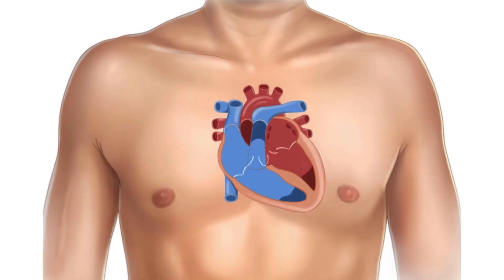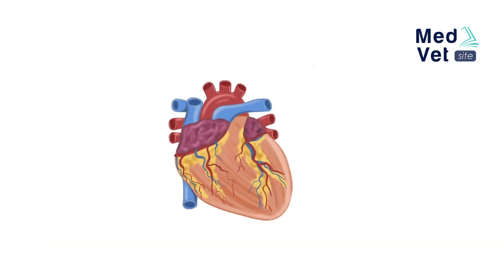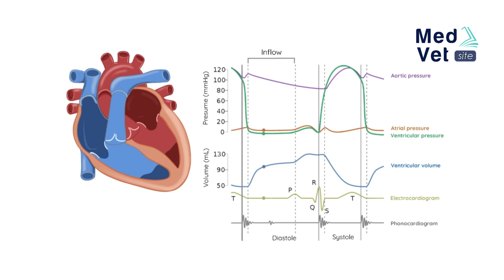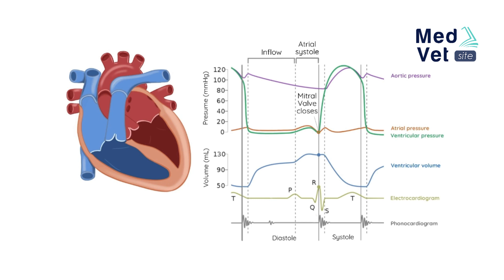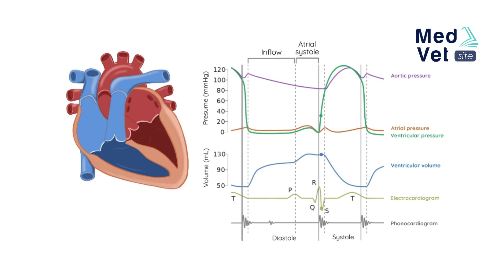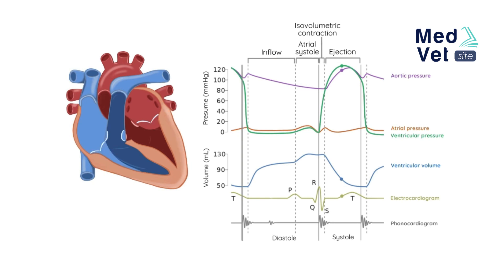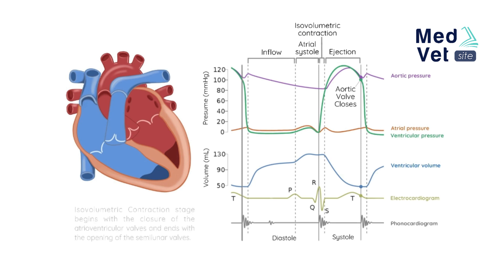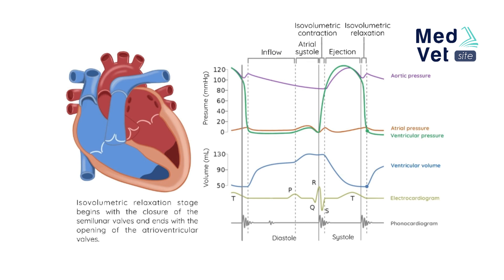Cardiac cycle - Wiggers Diagram. Animation.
Cardiac cycle Phases
The heart is an organ that has a pump function. With each heartbeat there is an increase in pressure in the circulatory system, thus causing a pressure difference and guaranteeing blood flow to all organs.

The cardiac cycle is the sequence of electrical and mechanical events, which repeat with each heartbeat. This has two main phases, systole, where the heart muscle contracts, and diastole, where it relaxes.

The phases of the cardiac cycle happen in the same way in the right and left chambers; but there is a difference in pressures and volumes. For practical purposes, we are going to explain this cycle in the left cavities.

In the left ventricle, there is a residual volume of approximately 50 milliliters of blood from the previous cardiac cycle; and has a pressure of 2 to 3 millimeters of mercury. Initially, blood enters from the pulmonary veins to the left atrium; filling this cavity until an increase in atrial pressure is generated; which exceeds that of the ventricle; Therefore, the atrioventricular valves open, thus initiating the so-called ventricular filling satge or inflow stage.

When 2/3 of the ventricular filling time has occurred; The sinus node generates an electrical impulse, which initiates atrial systole, which is represented by the P wave on the electrocardiogram. This atrial contraction causes an increase in ventricular pressure; while the atrial pressure drops little by little; because the atrium is evacuating; until finally it empties completely and relaxes. For the above; The pressure in the ventricle becomes greater than that in the atrium, causing the atrioventricular valve to close; which causes the first noise or S1. This is how the ventricular filling stage ends with an end-diastole volume of approximately 130 milliliters.

To remember: the ventricular filling stage begins with the opening of the atrioventricular valves, and ends with their closure.

However. Blood must leave the left ventricle into the systemic circulation, and for this to occur; the ventricle must overcome the pressure of the aorta; so the electrical impulse travels from the sinus node to the atrioventricular node; causing ventricular depolarization, represented by the QRS complex of the electrocardiogram. This is how ventricular systole begins, which increases the pressure of the ventricle without changes in volume, because the valves are closed for the moment. This period is known as the isovolumetric contraction stage.

When the left ventricle exceeds the pressure of the aorta of approximately 70 millimeters of mercury, it causes the aortic valve to open; starting the ejection stage; in which blood begins to flow from the left ventricle to the aorta, progressively decreasing ventricular volume; but at the same time increasing its pressure to approximately 120 millimeters of mercury; because it continues to contract. Later comes the moment when the ventricle already has little blood, and the strength of the contraction begins to gradually decrease, and is represented by the T wave of the electrocardiogram.

Meanwhile, the aorta distends, and its pressure increases to approximately 120 millimeters of mercury; thus equalizing the pressure of the ventricle(which is already decreasing progressively), causing a retrograde flow, and thus the closure of the aortic valve that causes the second sound or S 2, thus ending the ventricular ejection phase.

To remember: the Isovolumetric Contraction stage begins with the closure of the atrioventricular valves and ends with the opening of the semilunar valves. And the ejection stage begins with the opening of the semilunar valves and ends with their closing.

Finally, the ventricle stops contracting, and there is an abrupt drop in pressure, returning to the initial 2 to 3 millimeters of mercury, and with approximately 50 millimeters of blood remaining from each cycle. This period is called the isovolumetric relaxation stage; which lasts until the new opening of the atrioventricular valve; where a new cycle begins.

Bibliography
- Guyton. Medical Physiology.